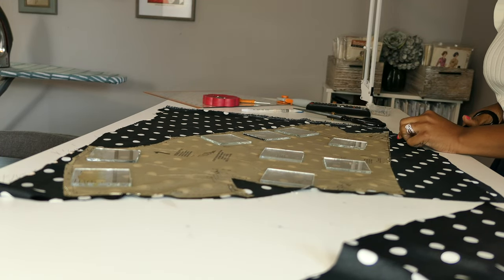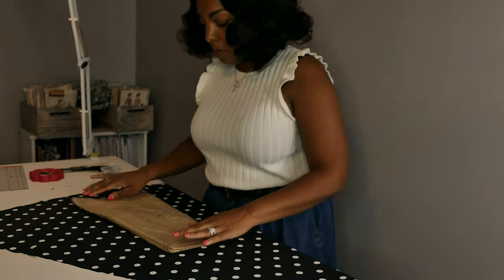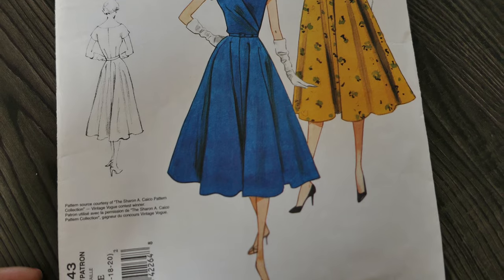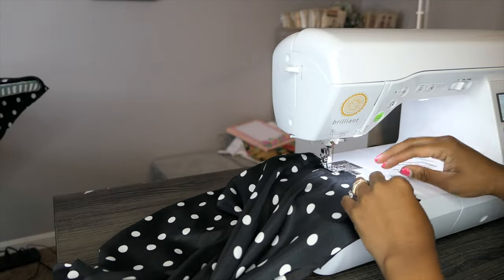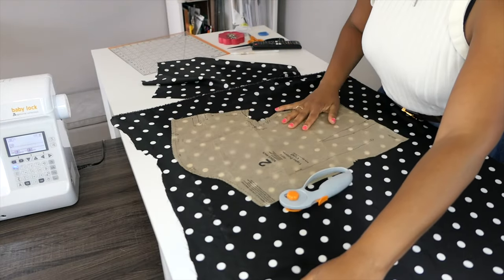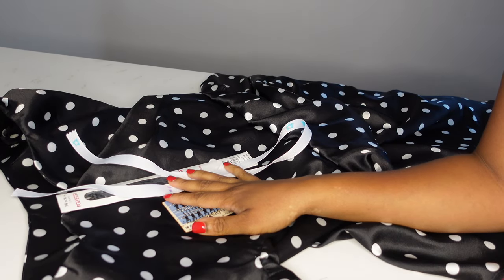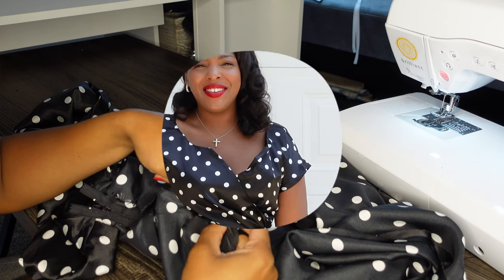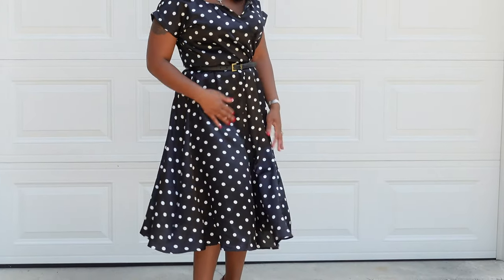Sewing With Silk A Vintage Vogue Dress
Sewing with silk for the first time in this sewing project video I use a vintage vogue sewing pattern. Technically termed a Vintage Vogue  reproduction sewing pattern, along with some lovely silk fabric to sew the perfect dress. The Perfect Polka Dot Dress.
The sewing pattern  is a vintage vogue reproduction made from a copy of a dress from the 1950s. 1953 to be exact.
The Pattern is Vintage Vogue V1043 and here are some links where you can purchase it.

I throughly enjoyed the process of spending a great deal of time in my sewing room, sewing this dress, I really hoe you can see the growth in my sewing and in my confidence as well.

If you enjoyed watching then please fell free to provide encouragement and feedback.

If you would like to see the video in which I purchase the fabric